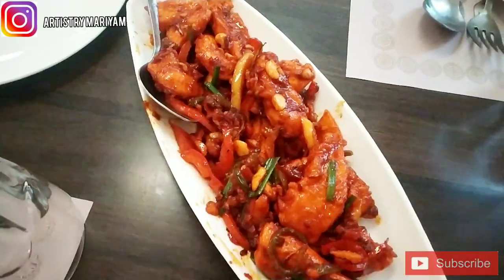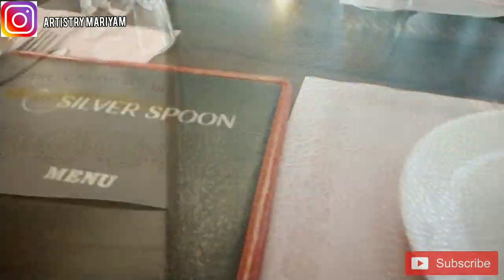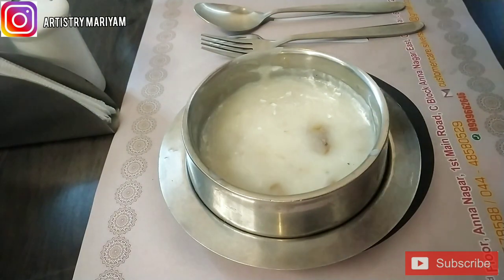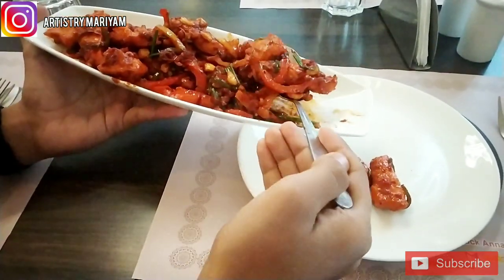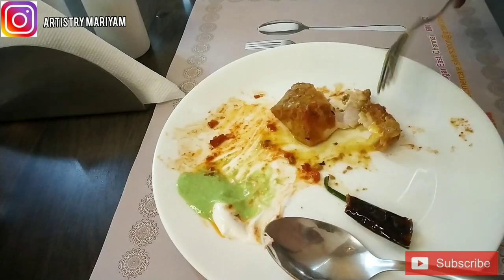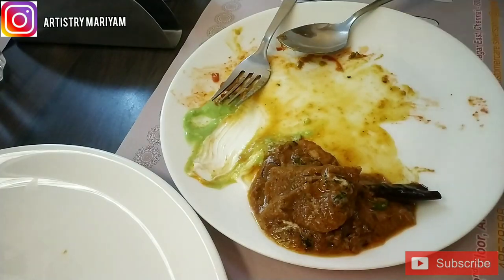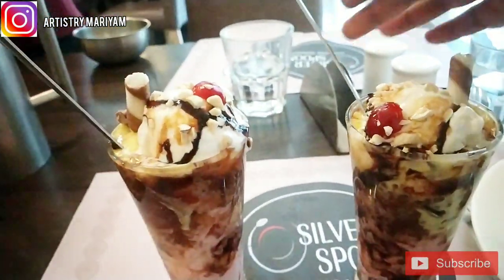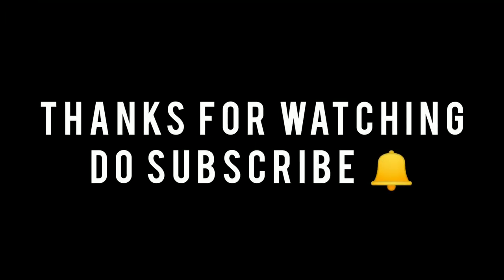Silver Spoon Multicuisine Restaurant/Anna Nagar/5 Star Hotel food At Low Price/Artistry Mariyam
Assalamalaikum Guys
So In Today's Video I will be Sharing a Multicuisine Restaurant which is in anna nagar.
Located in Anna Nagar East, Chennai, this multi-cuisine restaurant offers an array of North Indian and Chinese delicacies. The ambience of this place is quite subtle yet elegant with stylish wooden décor and furnishings. The place is spacious enough with a comfortable seating area. Begin your gastronomical journey here with a piping hot ‘Cream of Tomato Soup’ or ‘Chicken Wonton Soup’. Among their mouth-watering starters, you must try ‘Crispy Chilli Potato’ or ‘Chicken Tikka Kabab’. For the main course, you mustn’t miss ‘Dal Makhani’, ‘Paneer Lababdar’, ‘Butter Chicken’ or ‘Rogan Josh’.

Slurp a refreshing ‘Lime Mint Cooler’ alongside your food
‘Singaporean Fried Rice’, ‘Schezwan Egg Noodles’ and ‘American Chopsuey’ are some of their Chinese specialities, which are highly recommended
Their ‘Gulab Jamun’ and ‘Sizzling Brownie’ are perfect to end your meal here

Location: AnnaNagar,Chennai
Address: No.86/2, 2nd Floor, Anna Nagar, 1st Main Rd, C Block, Annanagar East, Chennai, Tamil Nadu 600102

I hope you enjoyed this post .. I hope you had liked this video, if you do please hit like and SUBSCRIBE ❣️ to my channel also press the bell 🔔 icon for more good videos and stay connected with me on ARTISTRY MARIYAM 🤗 don't forget to share this video with your friends and family ✌️😘